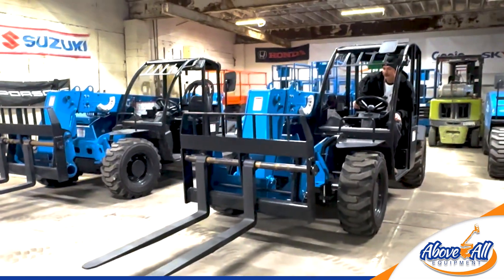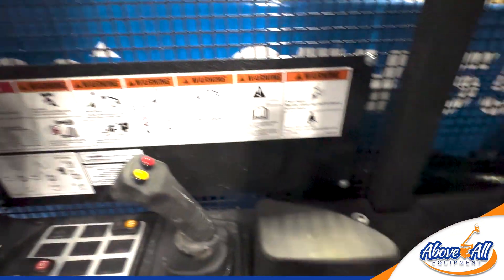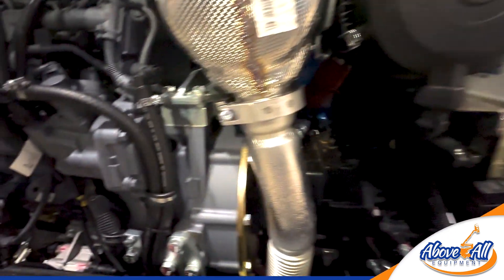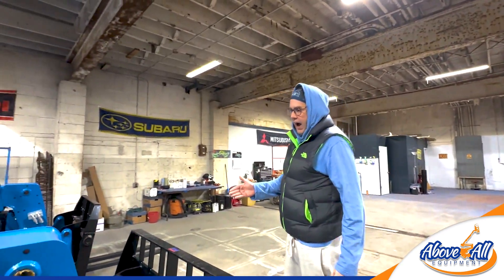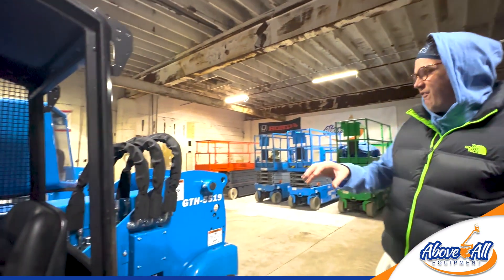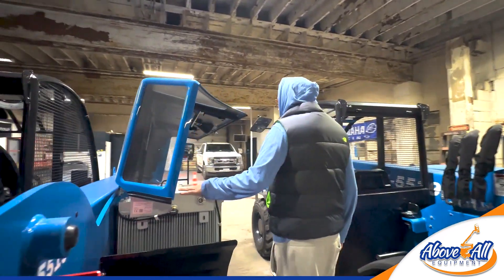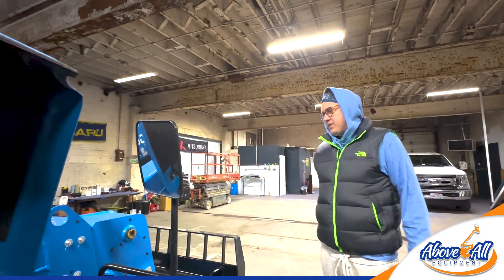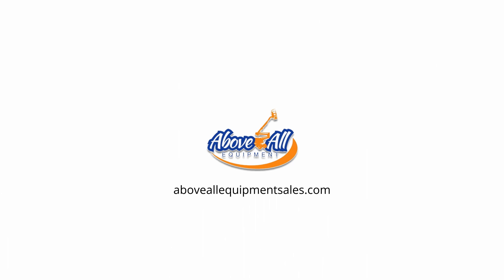2024 Genie 5519 Telehandlers for sale with Deutz Motors & Solid Warranty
Upgrade Your Fleet: 2024 Genie 5519 Telehandlers for Sale with Deutz Motors & Solid Warranty! Elevate your equipment arsenal with our latest offering – the 2024 Genie 5519 Telehandler equipped with Deutz Motors and backed by a robust warranty. Engineered for optimal performance and durability, these telehandlers are built to tackle the toughest jobs with ease. Whether you're in construction, agriculture, or industrial applications, the Genie 5519 delivers unmatched power and precision. Plus, with our comprehensive warranty, you can have peace of mind knowing your investment is protected. Don't miss out on this opportunity to enhance your operations – inquire now and secure your 2024 Genie 5519 Telehandler today!

$73,550 Delivered to most of the continental US.